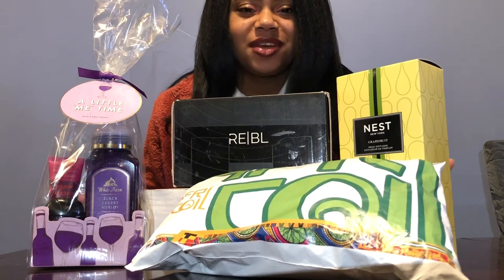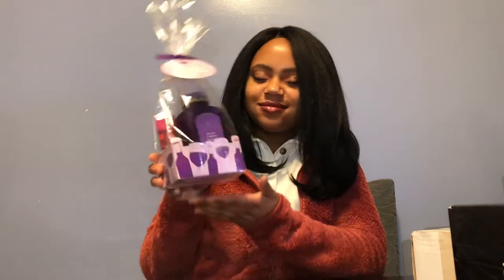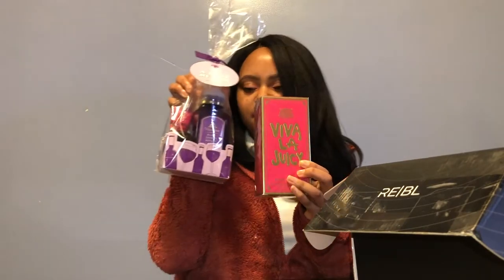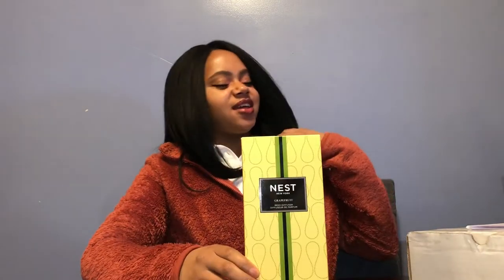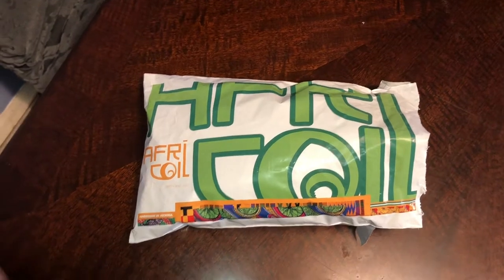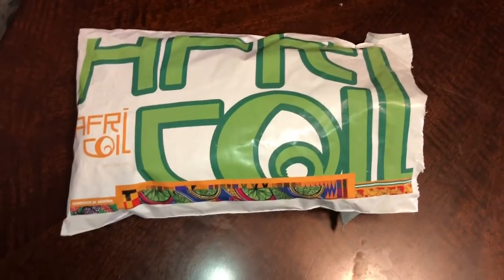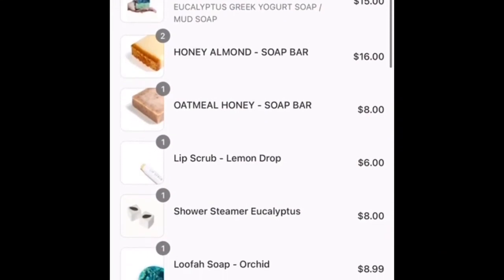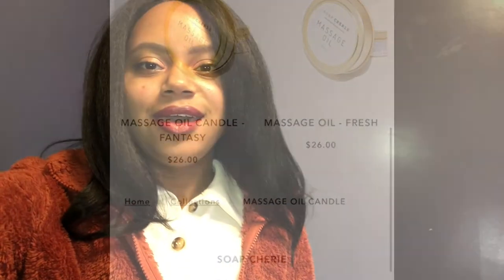What I Got My Family for Valentine's Day